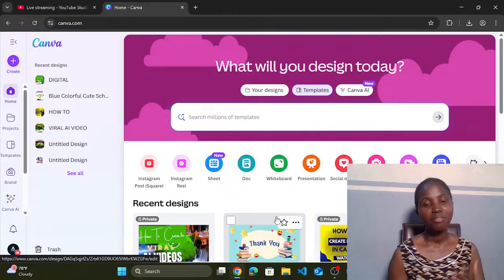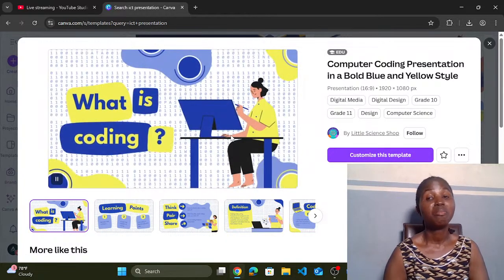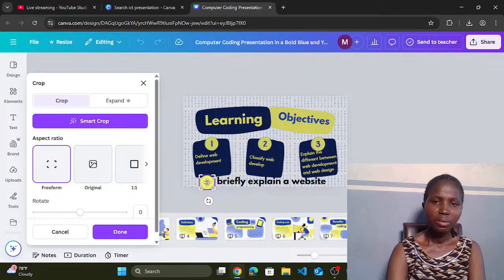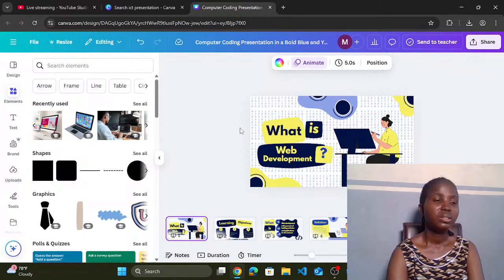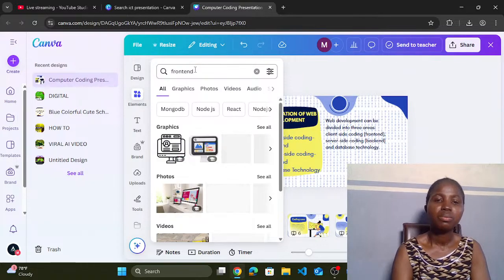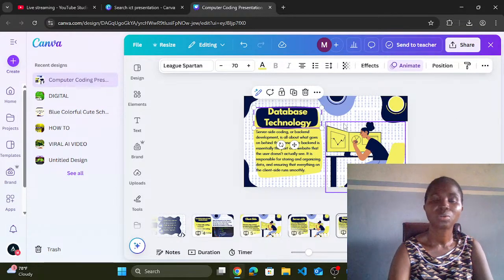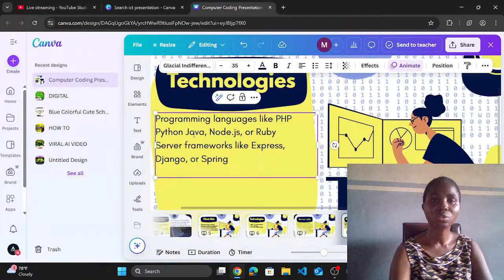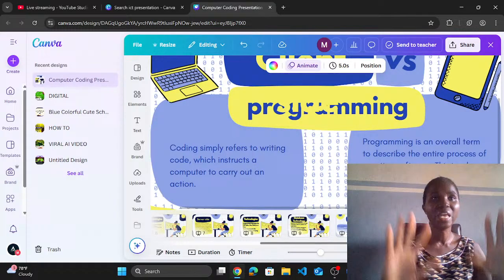HOW TO CREATE ENGAGING PRESENTATION IN CANVA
In this tutorial, I'll show you how to create an engaging and professional presentation using Canva—even if you are a beginner.
PLEASE JOIN